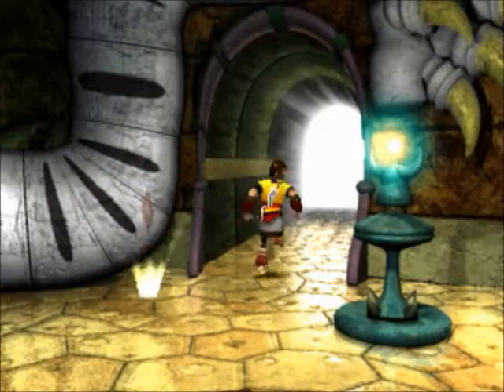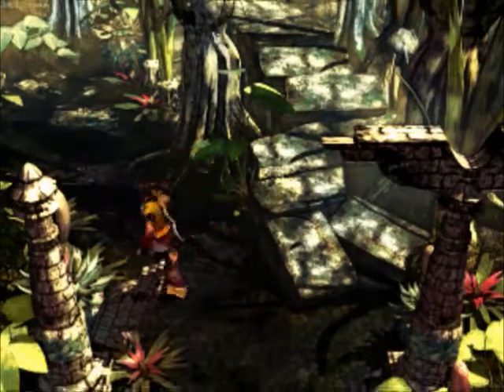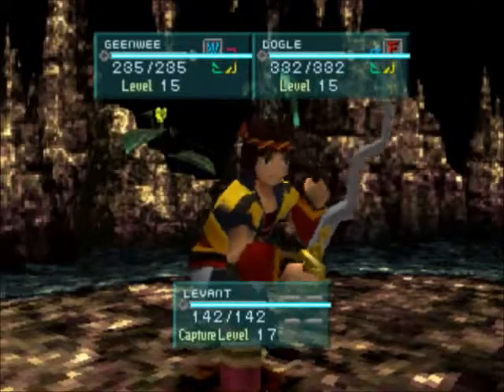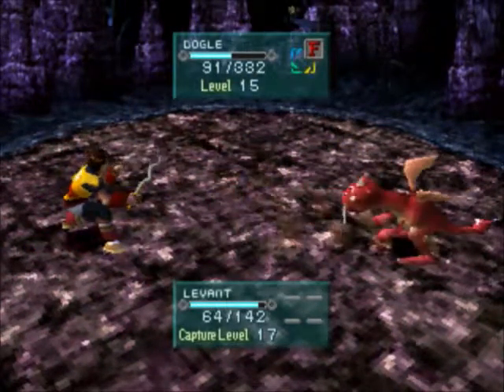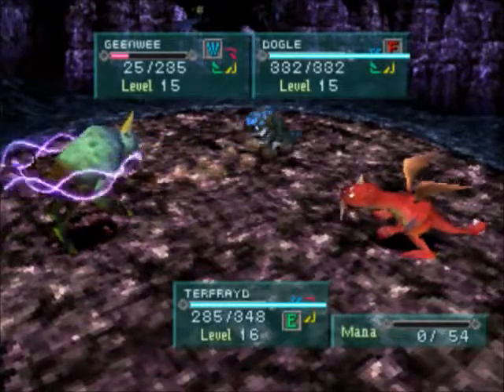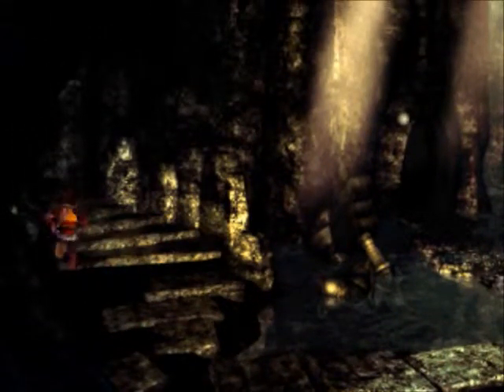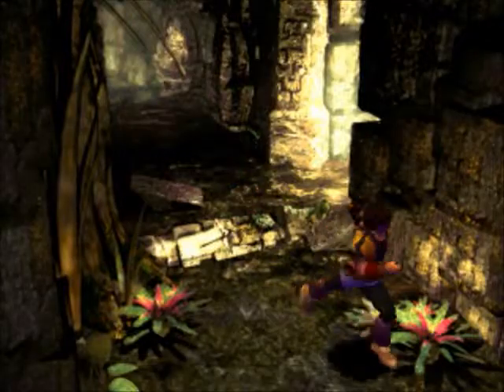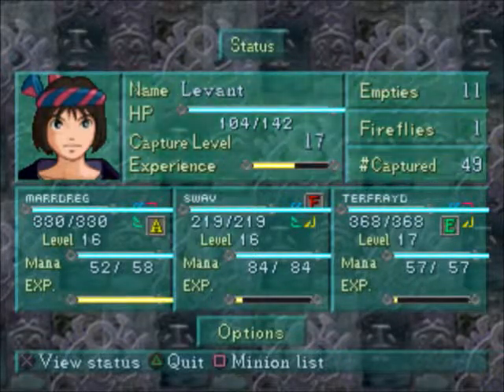Let's Play Jade Cocoon Part 26: Flying Frogs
Why not flying purple monkeys?
(Annotations are fun! They also are only made when it's too late to correct anything...D:)